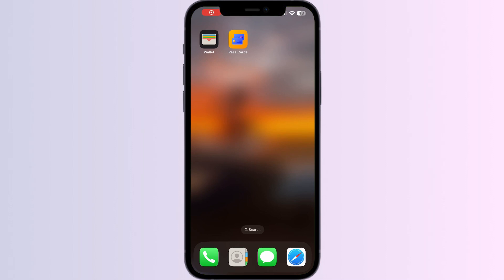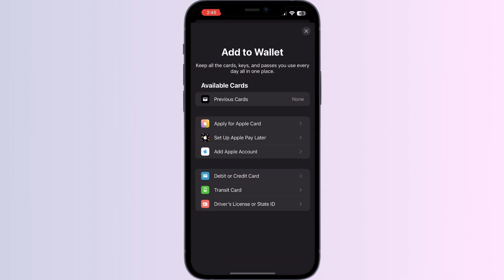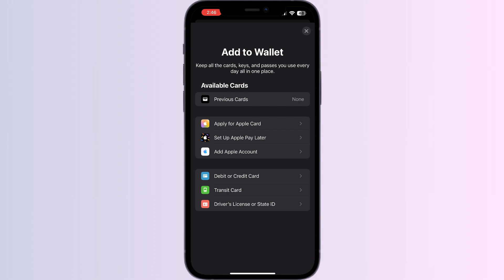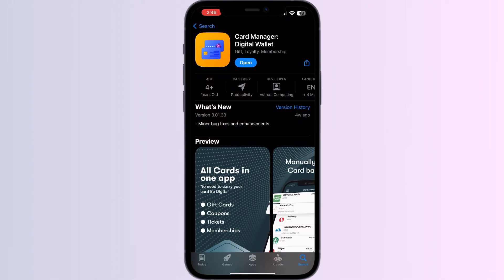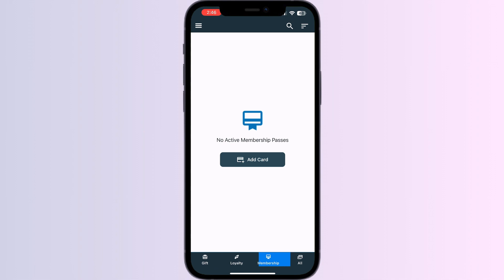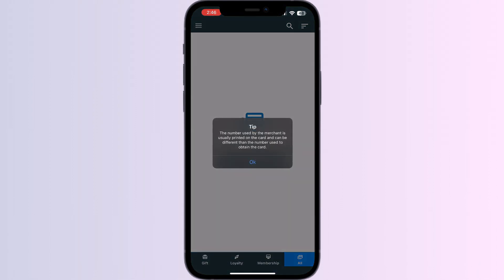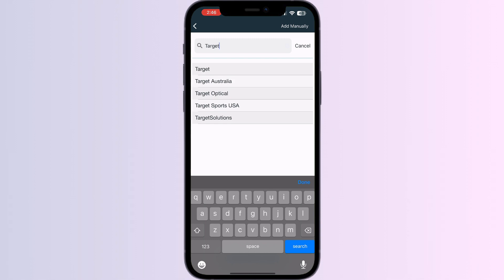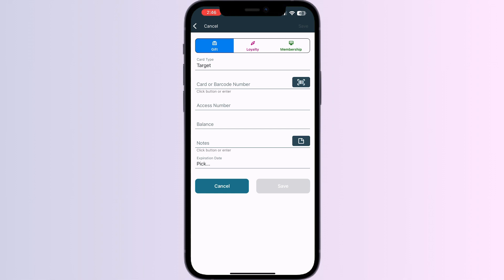How To Add Target Gift Card To Apple Wallet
In this informative YouTube video, we will guide you through the process of adding a Target gift card to your Apple Wallet. By following our step-by-step instructions, you will learn how to conveniently store and manage your Target gift card digitally on your iPhone or Apple device. Simplify your shopping experience and never worry about losing or forgetting your gift card again. Watch this video to discover how to seamlessly integrate your Target gift card into your Apple Wallet.